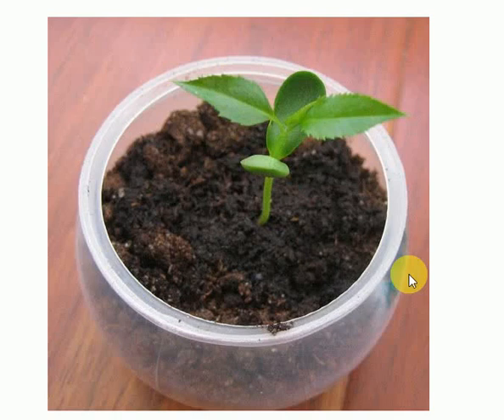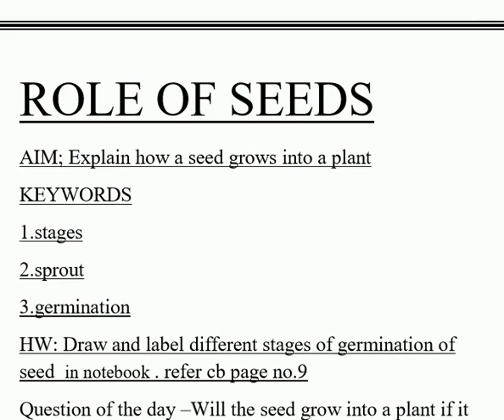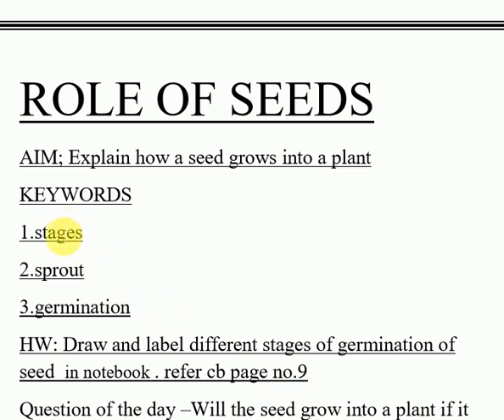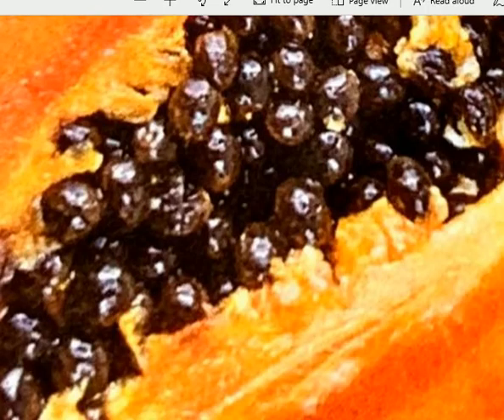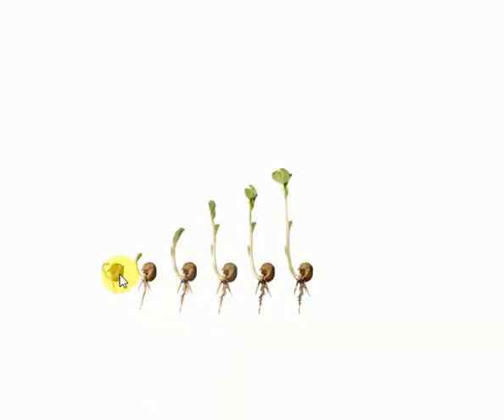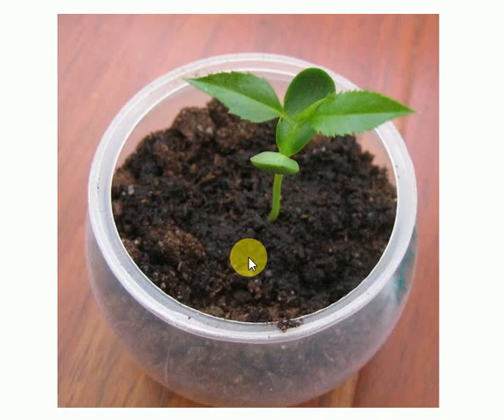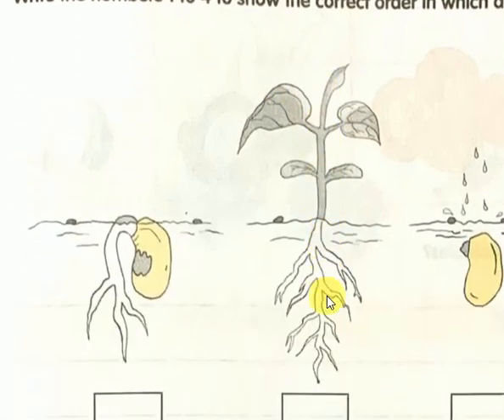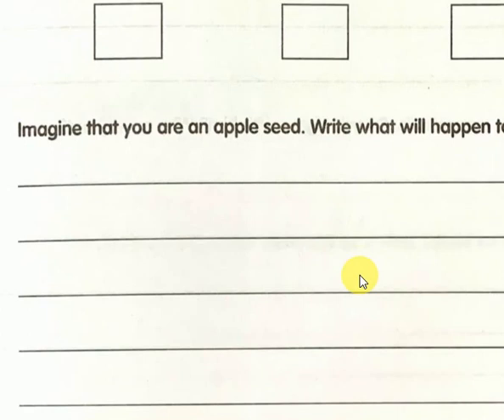Grade 3 Science - Block 2 - Role of Seeds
XSEED - Grade 3 Science - Block 2 - Role of Seeds